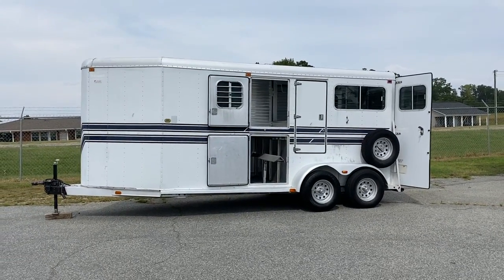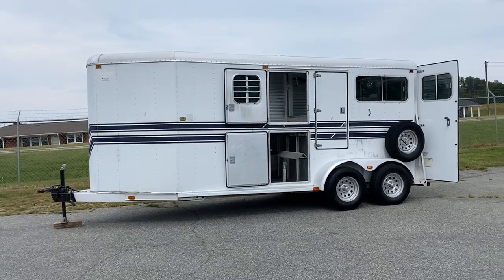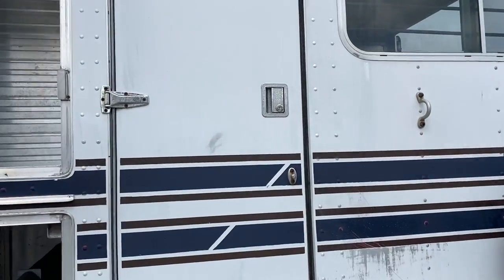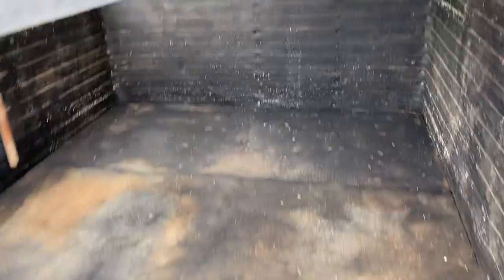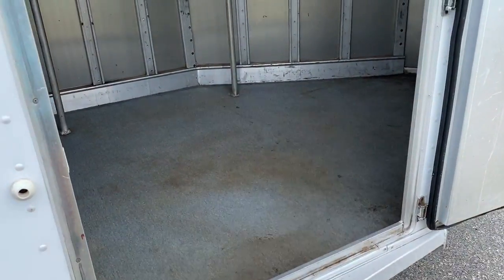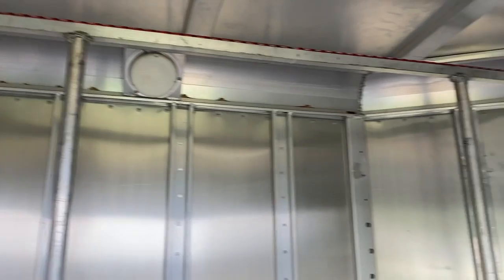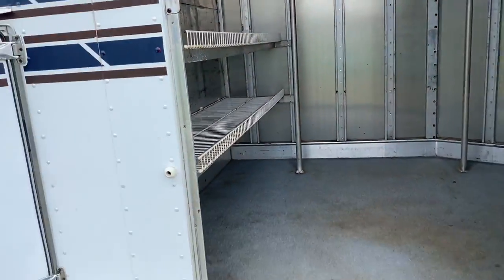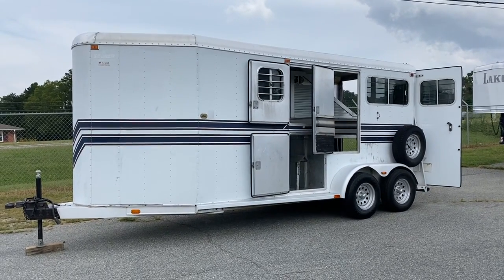1992 Sooner 2 Horse Straight Load Trailer, 1 Owner, Huge Dressing Room, Model: 720XL ST 🐎🐎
1992 two horse Straight Load trailer, XL huge dressing room with hanging bars, bridle hooks, shelves, fully length mirror, fan, Slide out saddle racks under mangers, padded dividers, rubber on walls, two 1-2 escape doors, two manger windows, sliders on rear, this is a one owner trailer, well kept all maintenance done regularly, built to last they don't build them this way anymore !!! So r let the age scare you!